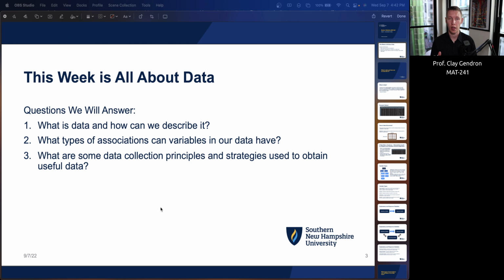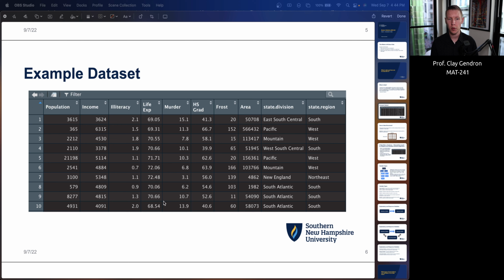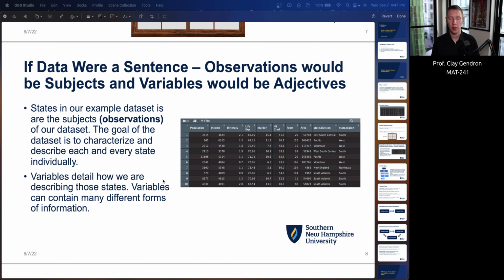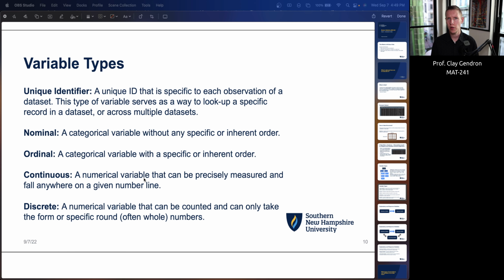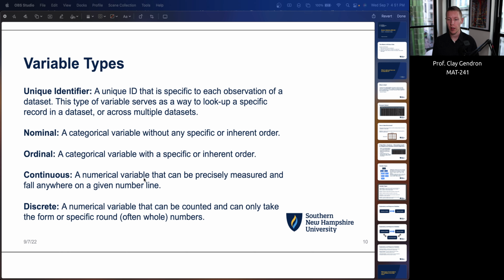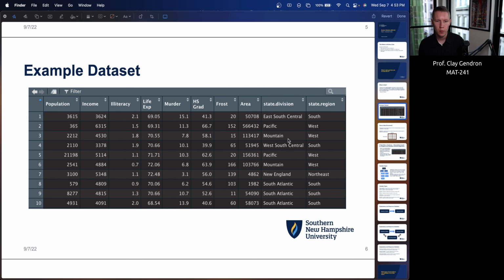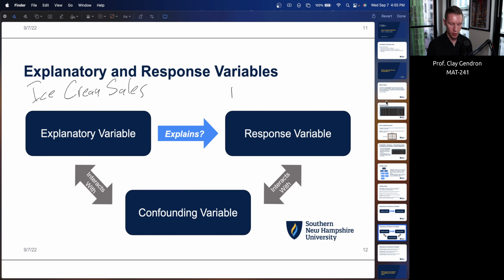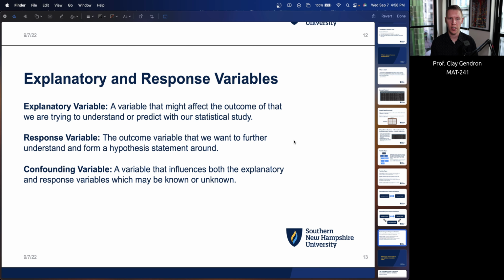MAT 241 - Introduction to Data 1